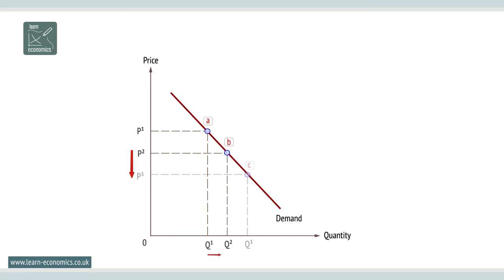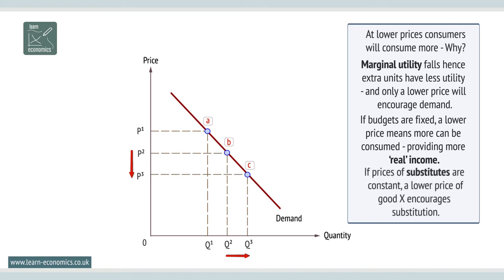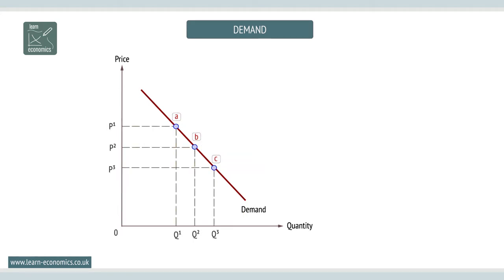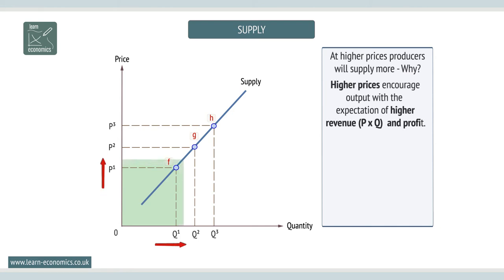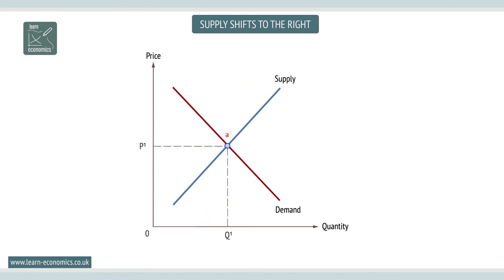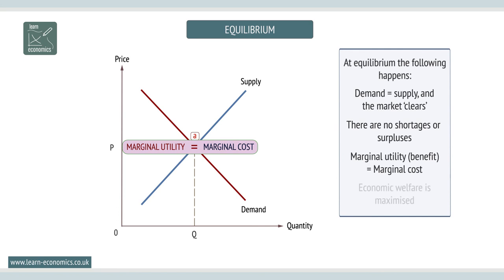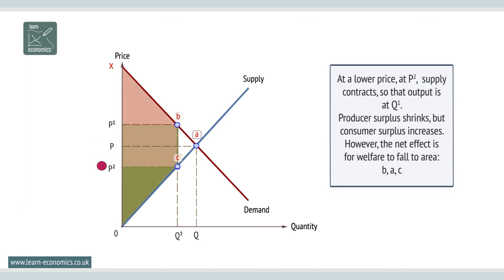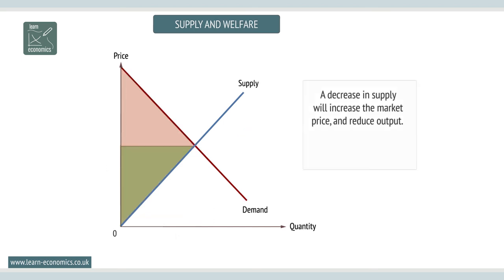Demand, supply, and equilibrium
Markets allocate prices through the interaction of demand and supply.